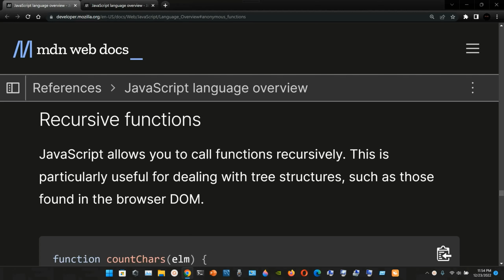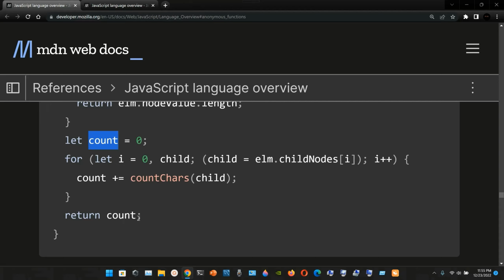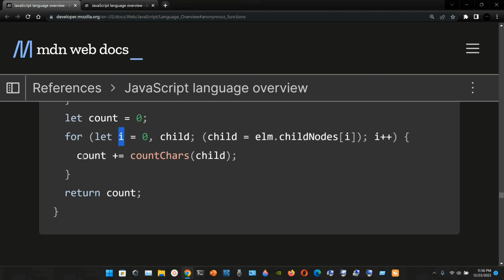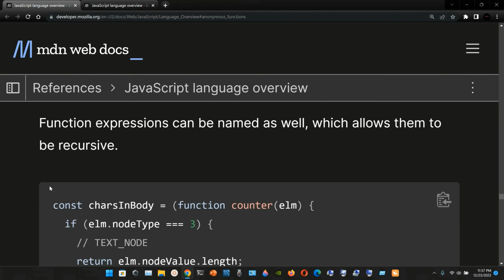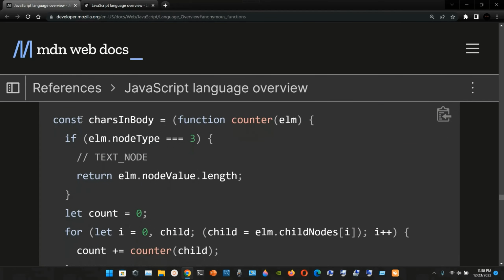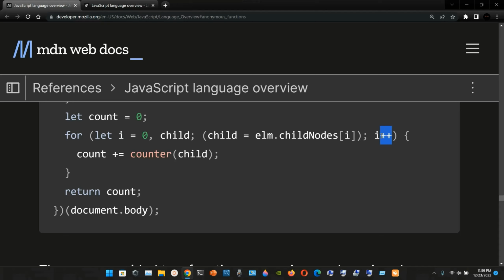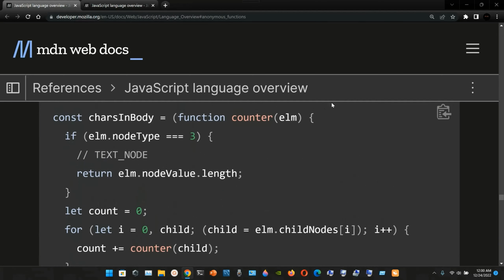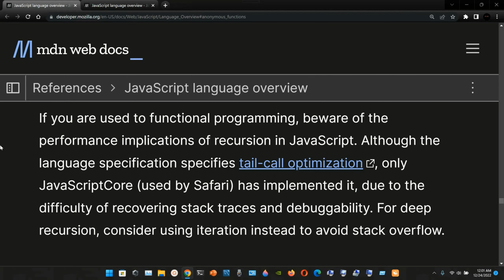JavaScript - Recursive Functions.